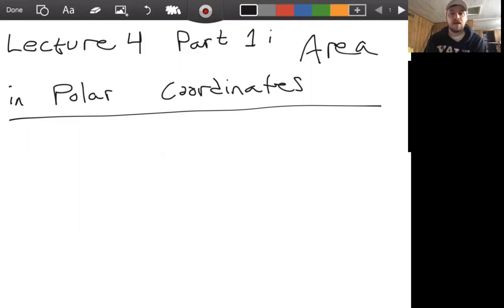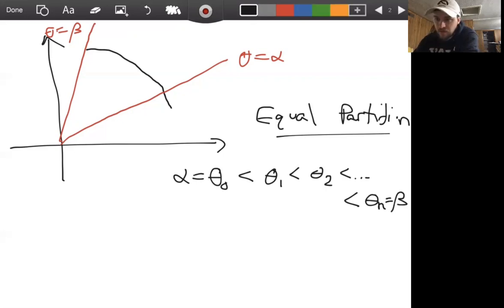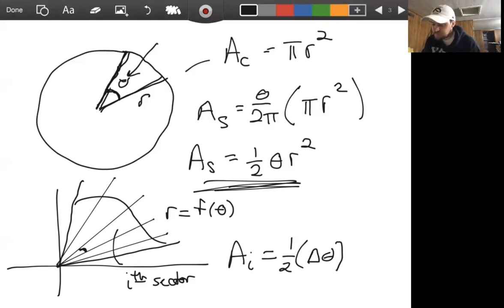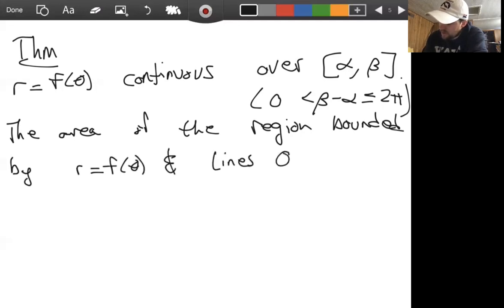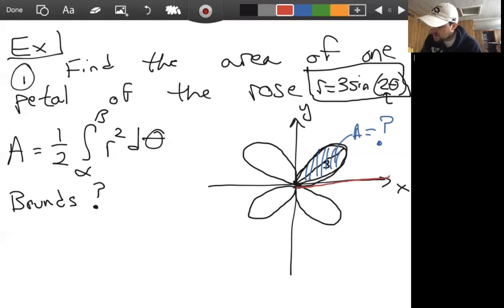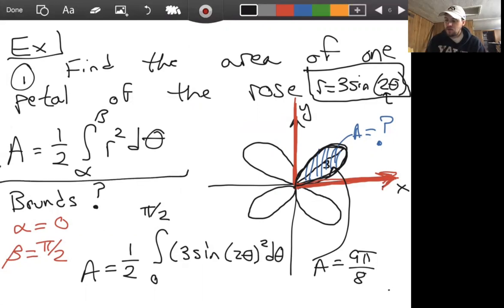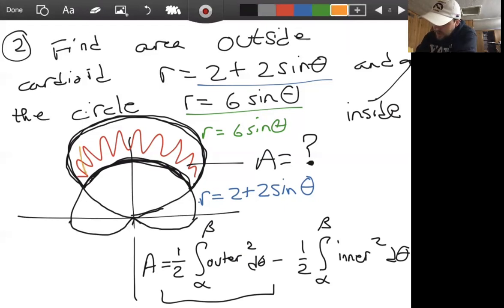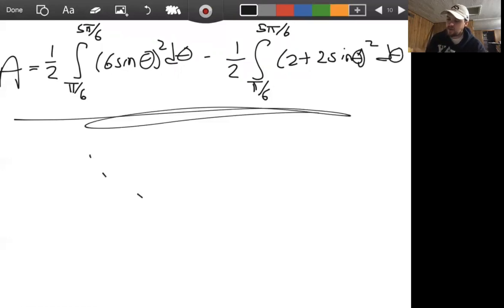Lecture 4: Calculus in Polar Coordinates (Part 1)